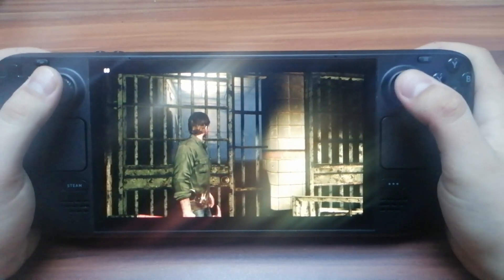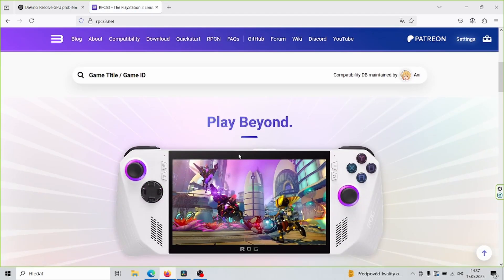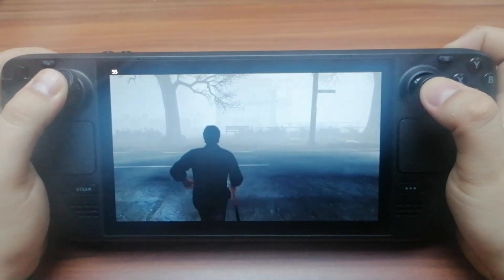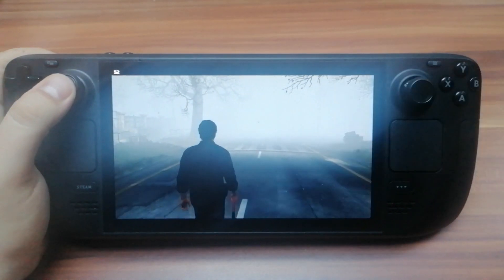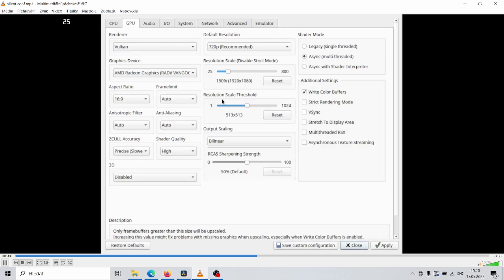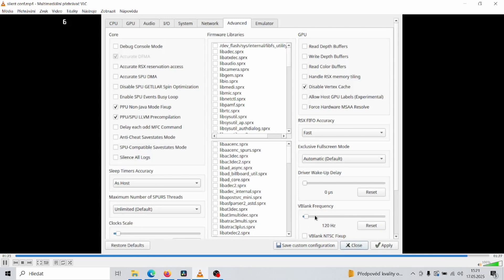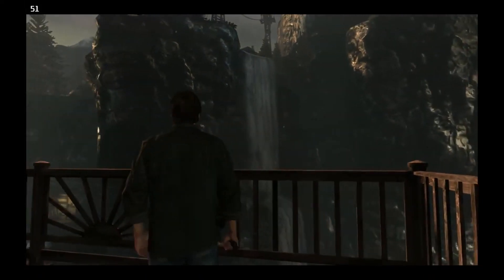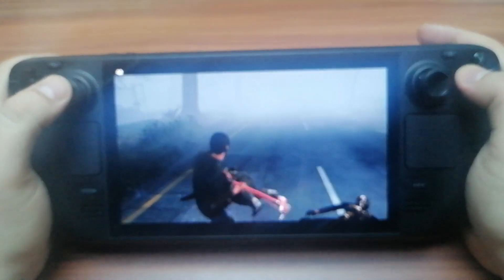Silent Hill Downpour RPCS3 Steam DECK configuration.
In this video, I’ll show you how to run Silent Hill: Downpour smoothly on the Steam Deck with decent FPS. I’ll also explain how to fix crashing issues and get the game working properly.

*This tutorial is intended only for legally owned copies of the game.